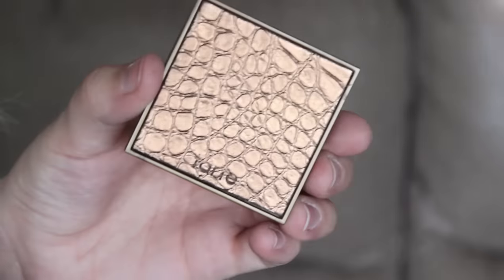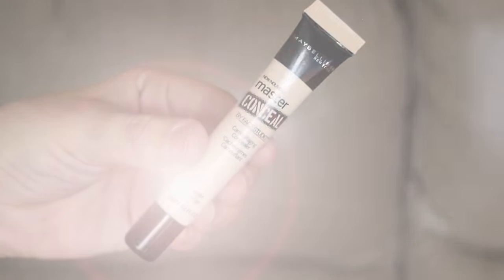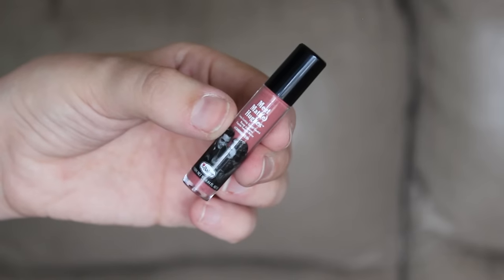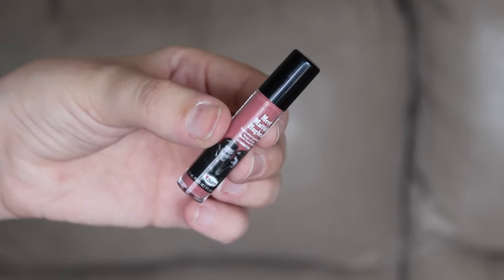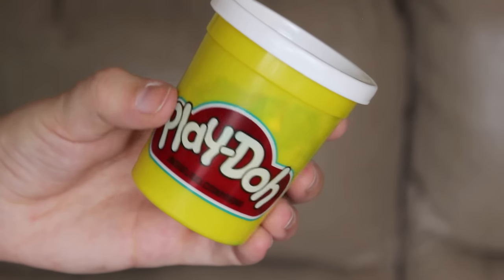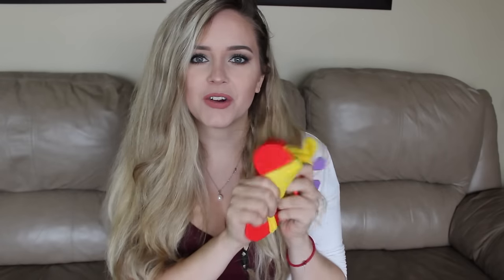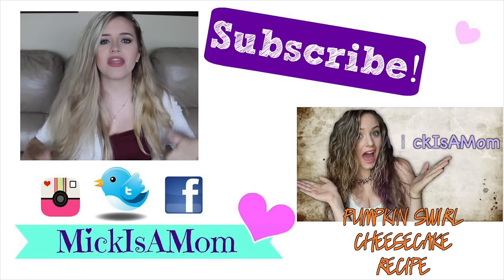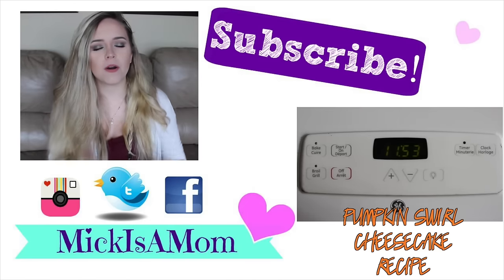October Favourites 2015 | Mommy, Toddler & Baby || MickIsAMom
PRODUCTS MENTIONED:

Tarte Amazonian Clay Bronzer (Park Avenue Princess)
Maybeline Master Conceal (Light)
Loreal Super Blend-able Concealer Crayon (Medium/Deep)
TheBalm Liquid Lipstick (Meet Matt Hughs)
Etude House Dr. Mascara Fixer
Erin Condren Life Planner
Playdough
Giraffe Crinkle Toy
Playsuit